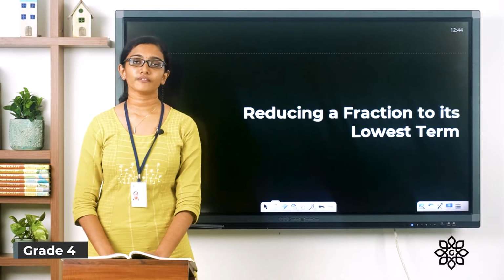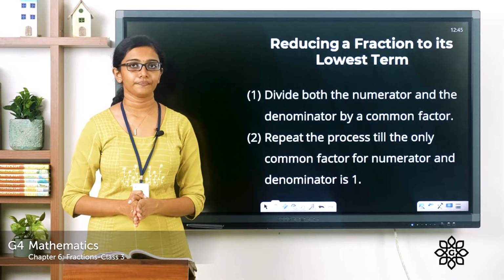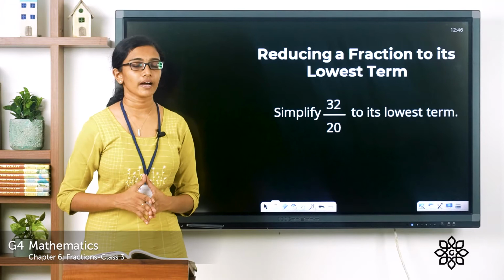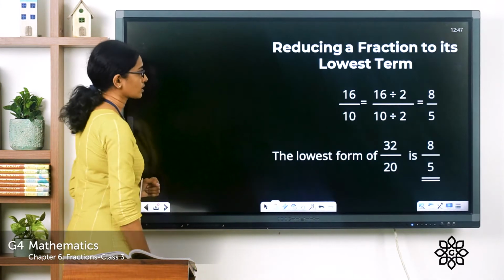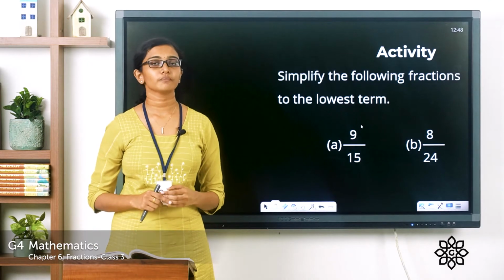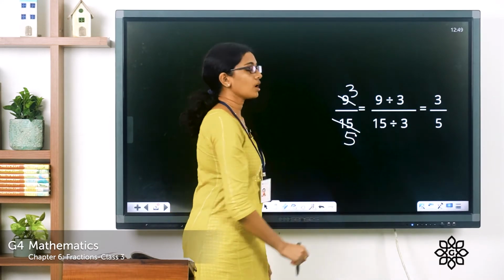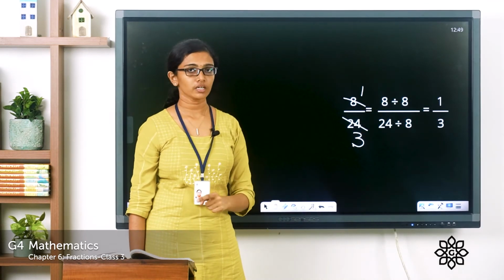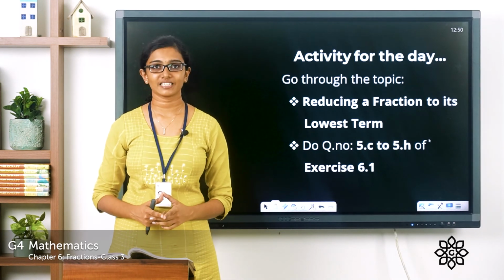Grade 4 Mathematics Chapter 6 Class 3 Reducing a fraction to it's lowest term